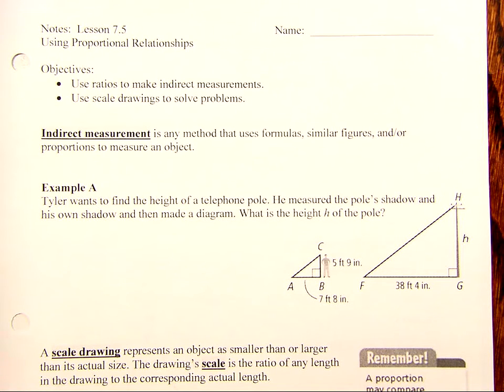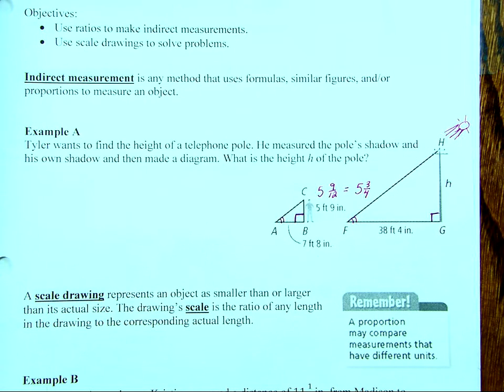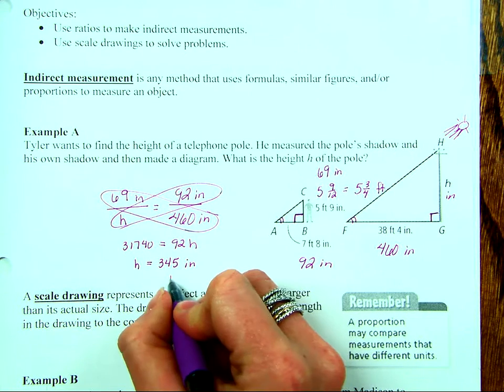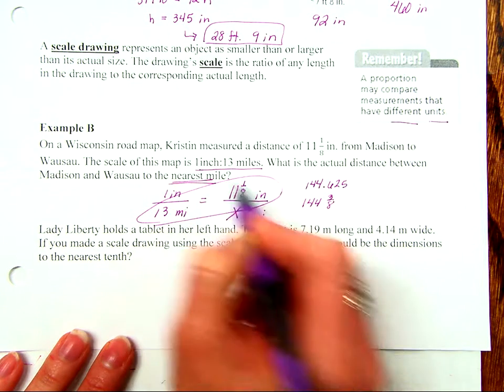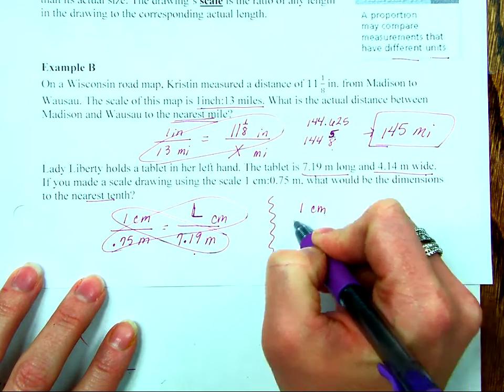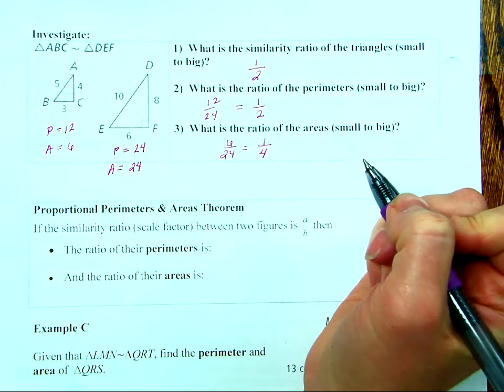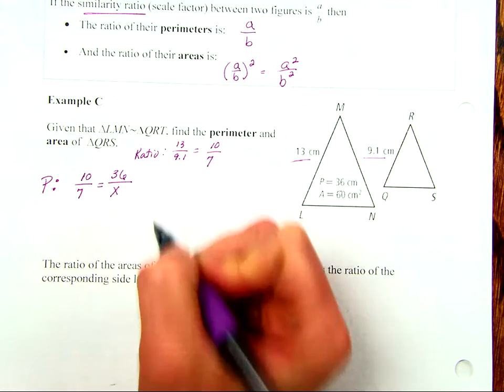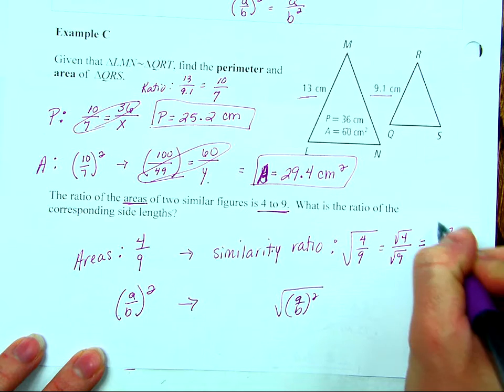7.5 Using Proportional Relationships